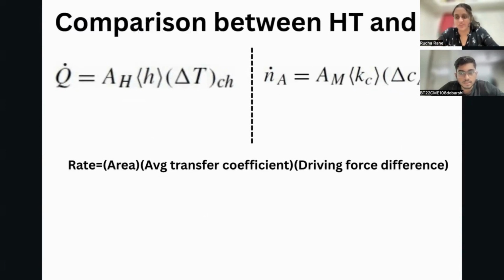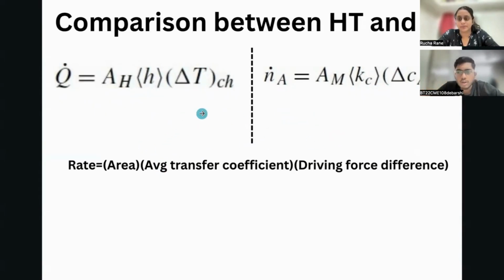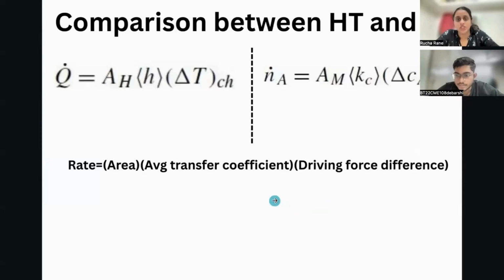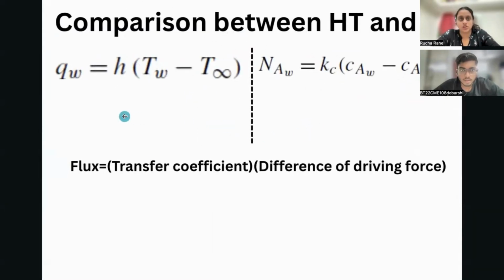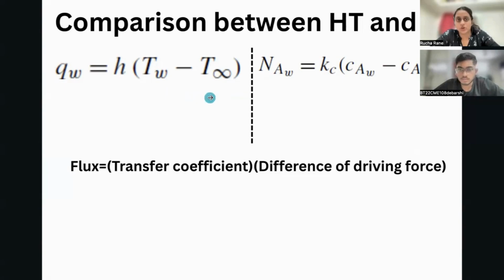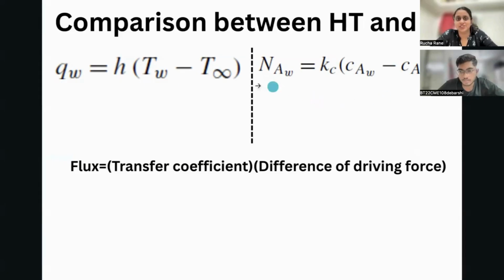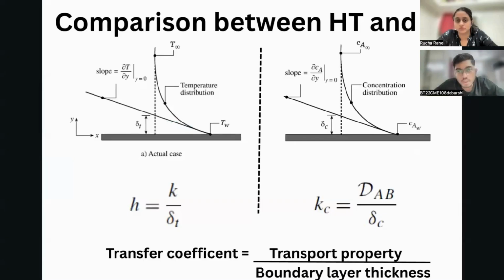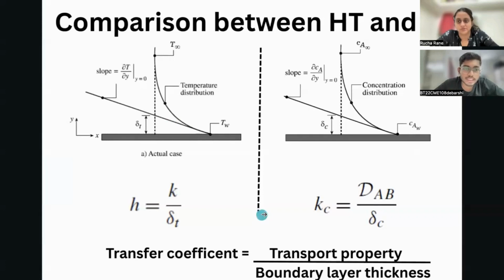Similarity between heat and mass transfer